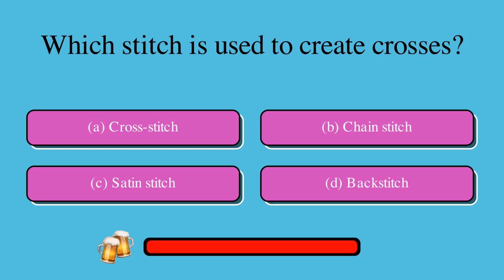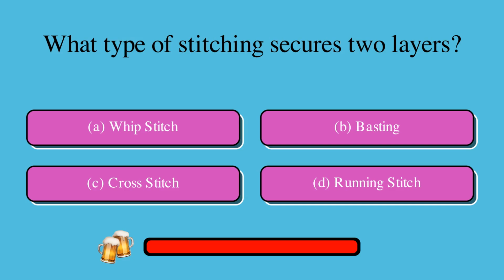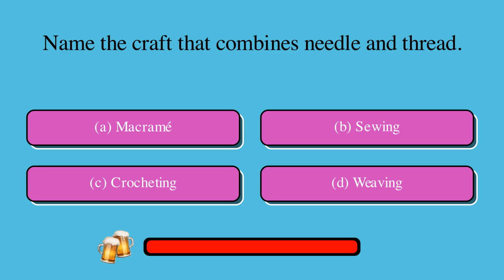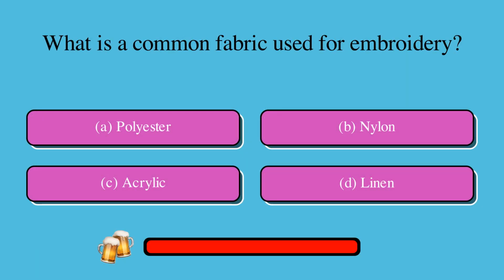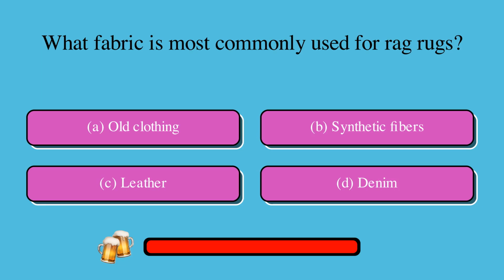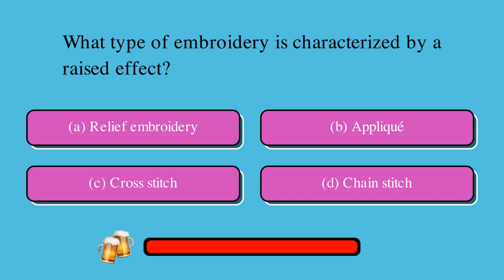Stitch Master Quiz 🧵: Can You Nail These Needlework Arts Questions?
Get ready to test your knowledge with our latest "Needlework Arts" trivia video! In this fun and engaging quiz, we dive into the world of needlework and stitching, challenging you with questions that will ignite your passion for sewing and embroidery. Have you ever wondered which stitch is used to create crosses? Or what type of stitching secures two layers? We cover all that and more in this interactive experience!

1. Which stitch is used to create crosses?
2. What type of stitching secures two layers?
3. Name the craft that combines needle and thread.
4. What is a common fabric used for embroidery?
5. What fabric is most commonly used for rag rugs?
6. What technique involves embellishing fabric with gold?
7. What type of embroidery is characterized by a raised effect?
8. What term refers to sewing motifs on fabric?

With each question, you’ll have a voice-over guiding you along, making it easy to follow and participate in the trivia. Whether you're a beginner or an experienced crafter, this video will enhance your knowledge of needlework arts while providing a fun way to learn.

Should we create easier or harder problems next time? We’d love to hear your suggestions for future trivia topics too! Join us for more engaging quizzes and expand your general knowledge about needlework.